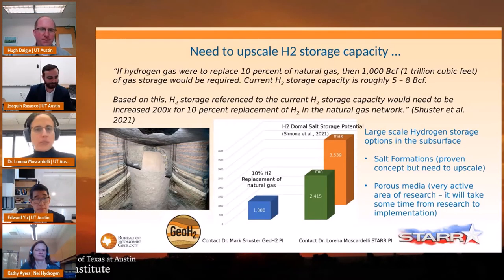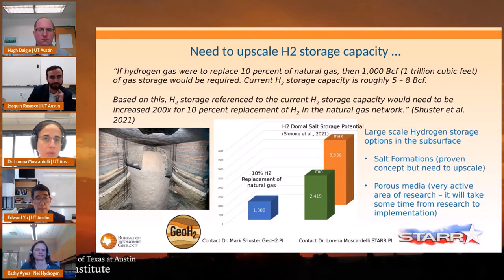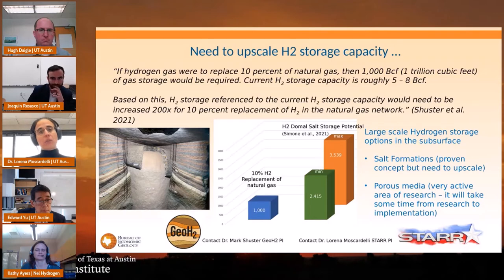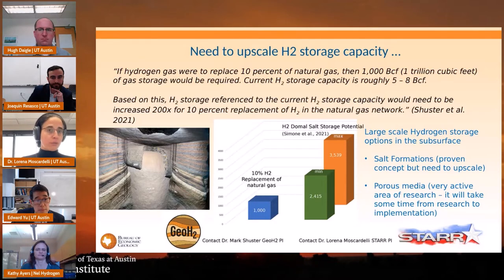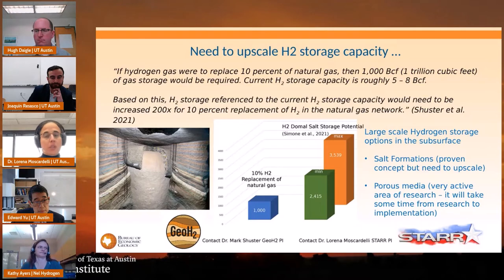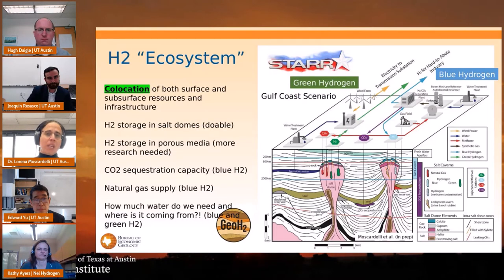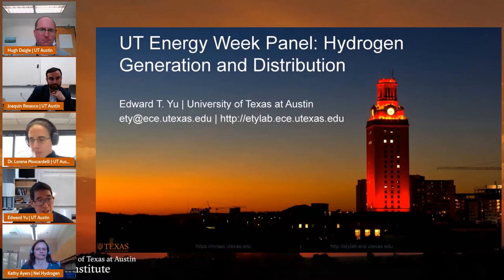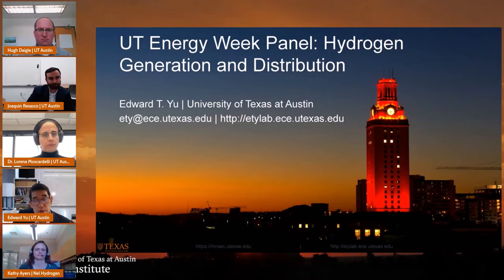UT Energy Week 2022 – Hydrogen Generation and Distribution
The use of hydrogen as a fuel requires that hydrogen be derived from another chemical compound, typically methane CH4 steam reforming (gray or blue hydrogen) or water H2O hydrolysis using renewable energy (green hydrogen). If one considers the transportation network analog for gasoline and natural gas (pipelines, pressurized tube trailers, and liquified tankers), hydrogen is currently more expensive per unit energy volume in comparison. However, there are unique opportunities for more distributed hydrogen production that could reduce end-to-end supply chain costs. This panel will focus on the hydrogen value chain from generation to distribution and associated research and infrastructure needs to balance economic efficiency and sustainability.

Speakers:
-Hugh Daigle (Moderator), Associate Professor, Hildebrand Department of Petroleum and Geosystems Engineering, UT Austin
-Joaquin Resasco, Assistant Professor, McKetta Department of Chemical Engineering, UT Austin
-Lorena Moscardelli, Research Scientist, Bureau of Economic Geology, UT Austin
-Edward Yu, Professor Electrical and Computer Engineering, UT Austin
-Kathy Ayers, Vice President of Research and Development, Nel Hydrogen